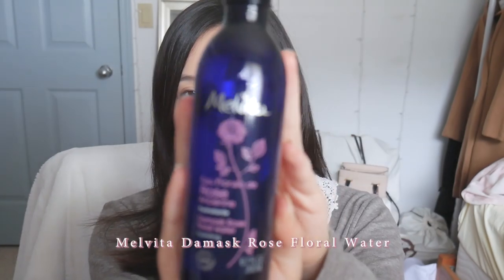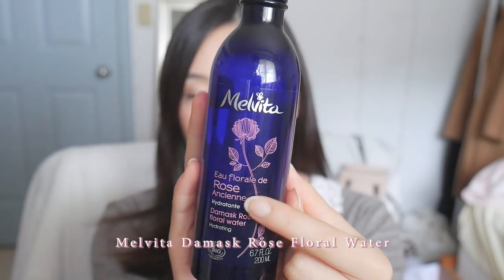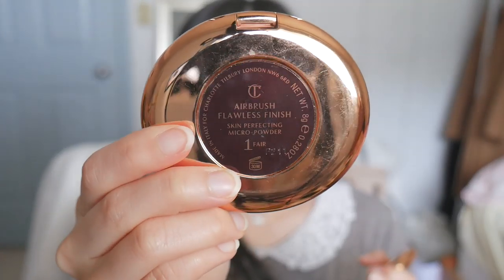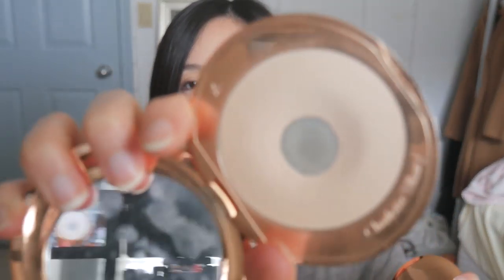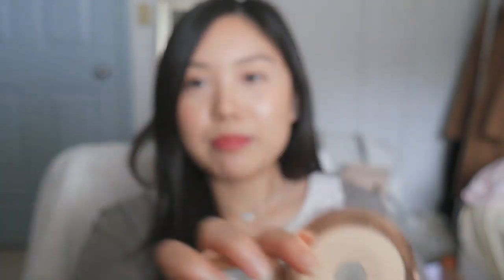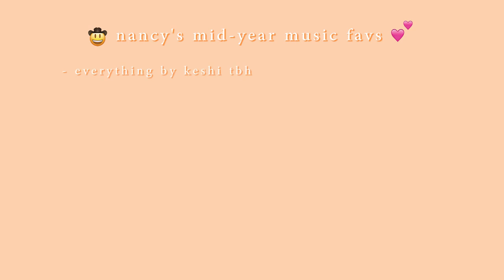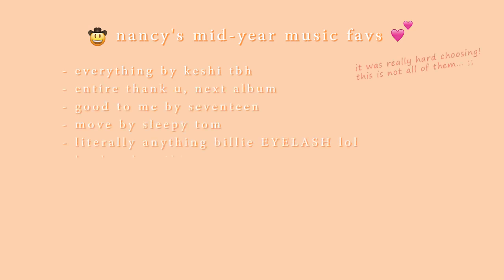🍑 my mid-year favourites 2019 🍑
hewwo, my favs for the first half of the year in one video owo

♡ PRODUCTS/ITEMS MENTIONED ♡

Melvita Damask Rose Floral Water

innisfree Skinny Volumecara - black

Charlotte Tilbury Airbrush Flawless Finish Setting Powder - # 1 Fair

Meitu App

(NEW) VDL Rouge Supreme 604 Verona

VDL Expert Color Glowing Lip Fluid #101 Sunshine Cherry

Dear Dahlia Lip Paradise Intense Satin- 808 Megan

Harvest Moon 3D: A New Beginning

♡ MUSIC ♡

CAMERA - Panasonic Lumix DMC-G7 / Canon G7X Mark II (vlog)
MIC - Rode VideoMic with Rycote Lyre (used for my main camera)
VOICE OVER MIC - Blue Yeti

♡ Nancy